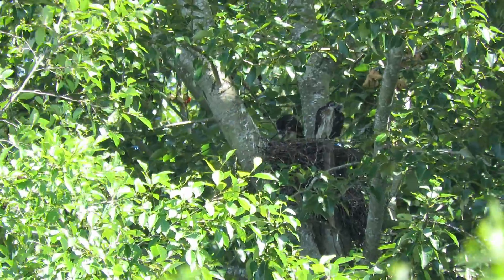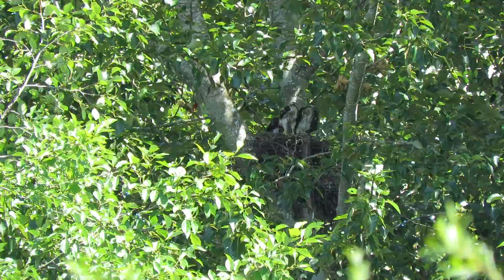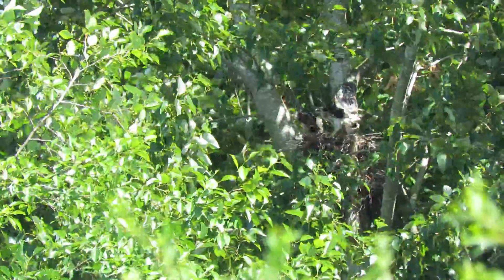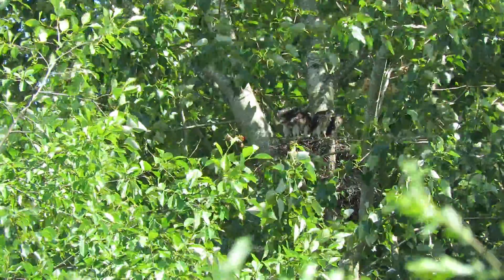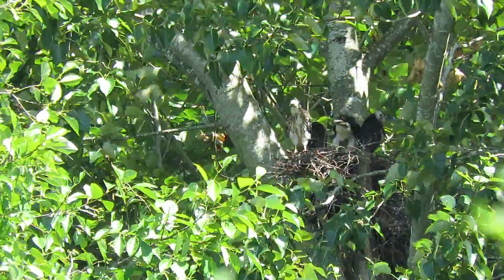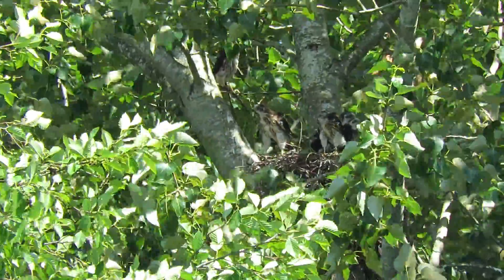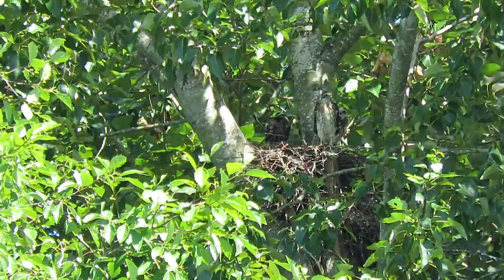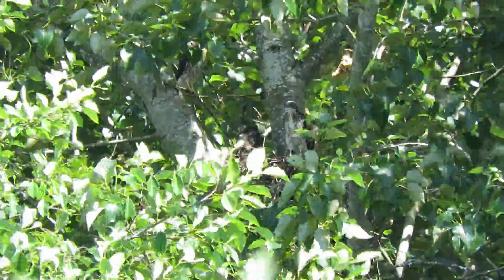06/25/20 Cooper's Branchers (D/29) @ 23500 64 Ave S Kent Wa 2798-134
Five 29 days old Cooper's Hawks, exercising and branching.